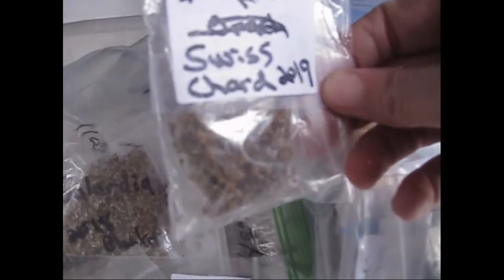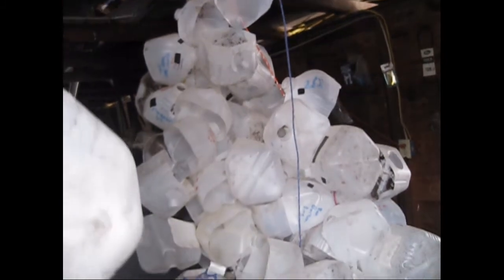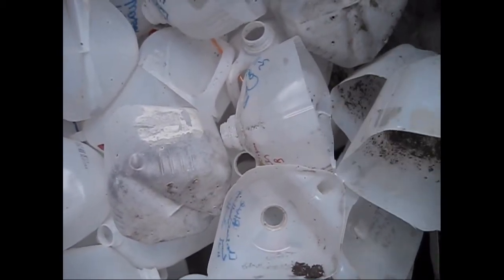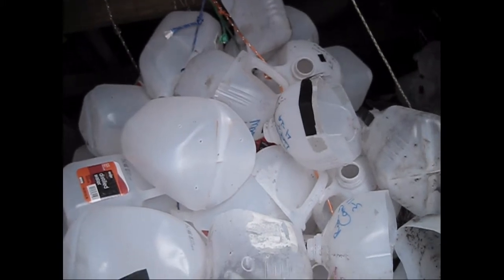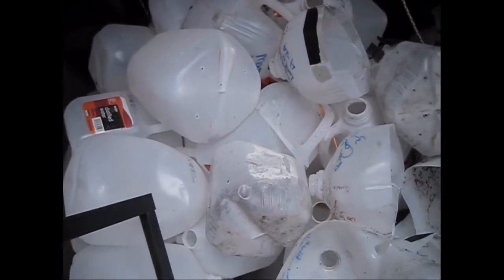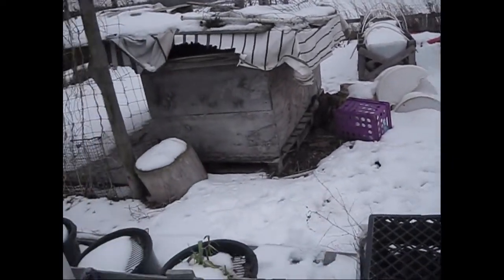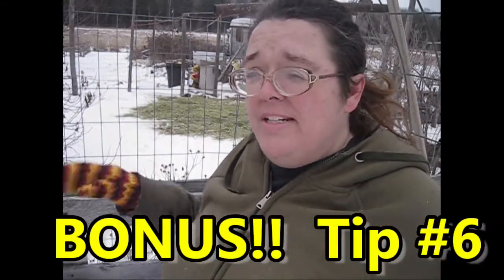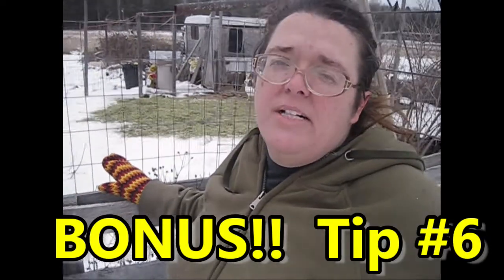My Top 5 Tips For Garden Planning Success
It's only January, but it's time to plan the garden.  I share with you 5 tips I have learned myself over the years.

Other links:

Support our homestead by shopping for handmade soaps, lotions, shirts and so much more